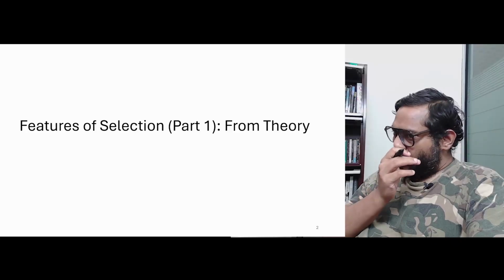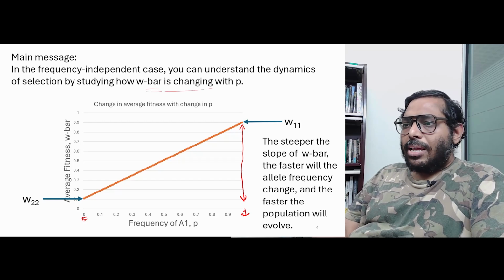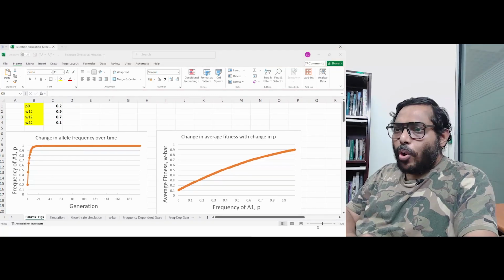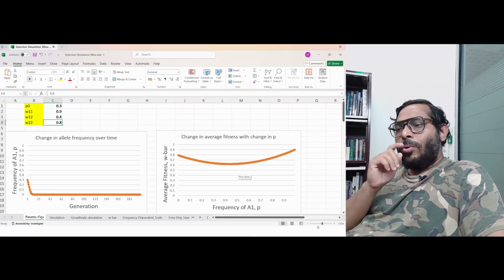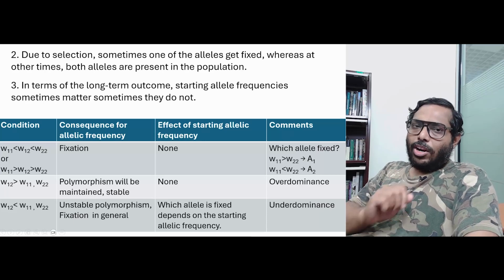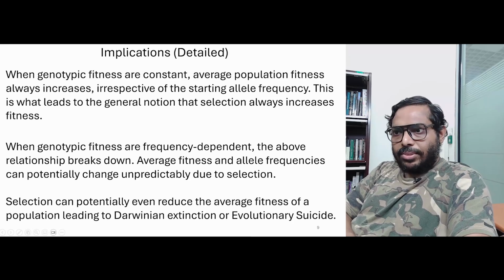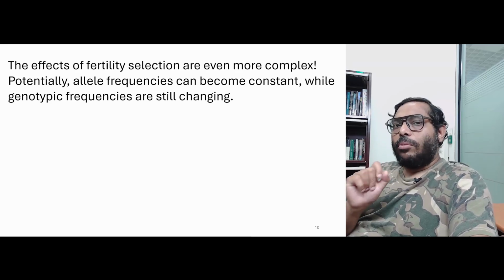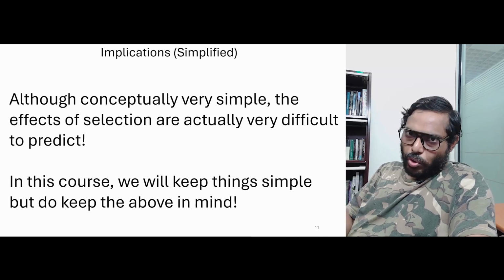M4Lec22_Features of selection: Insights from theory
Fitness landscapes, Overdominance and underdominance